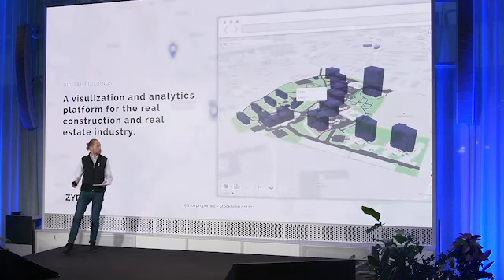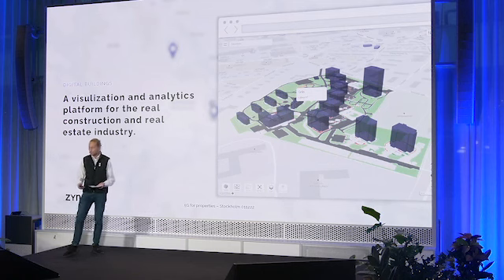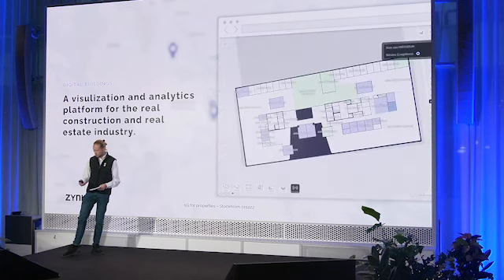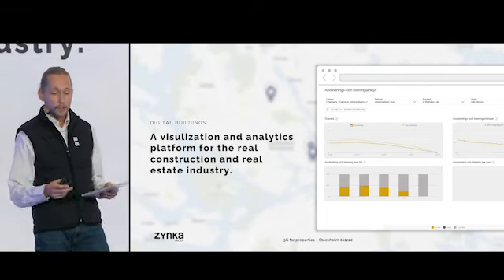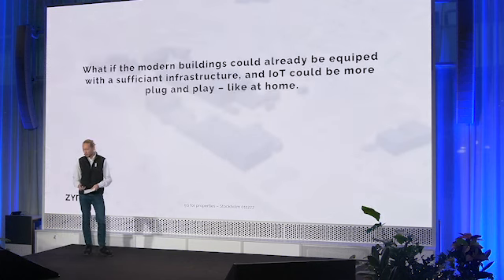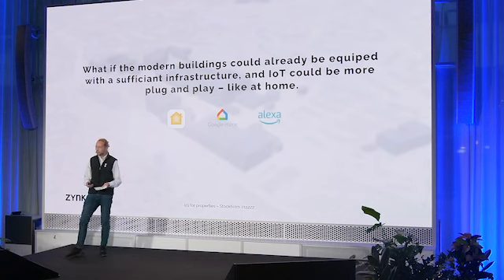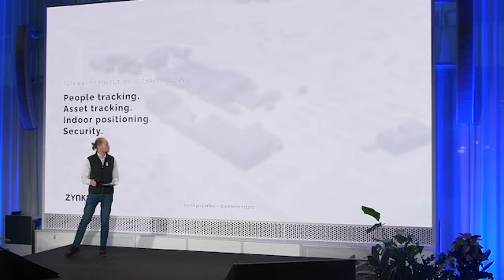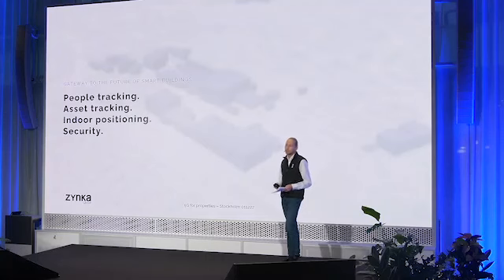Zynka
Martin Tomasson, Innovation Manager, Zynka